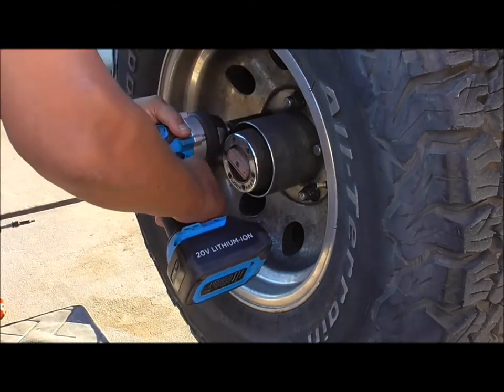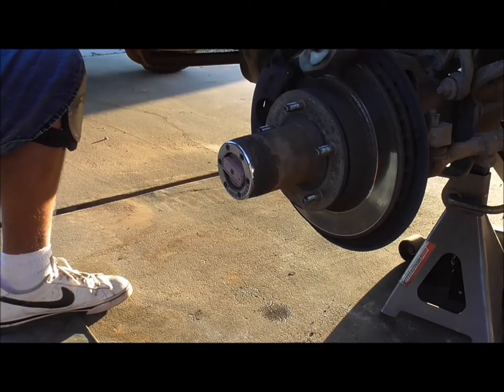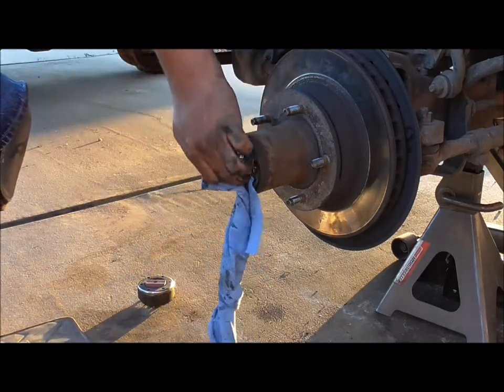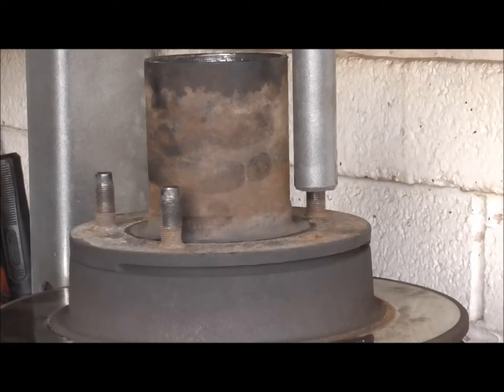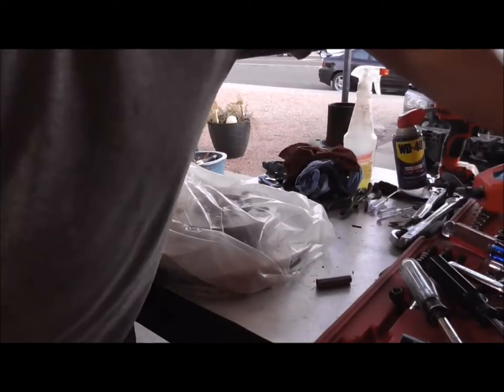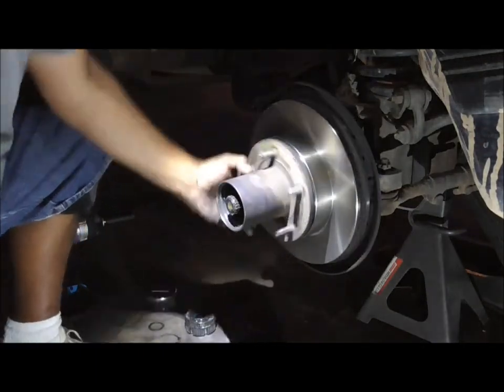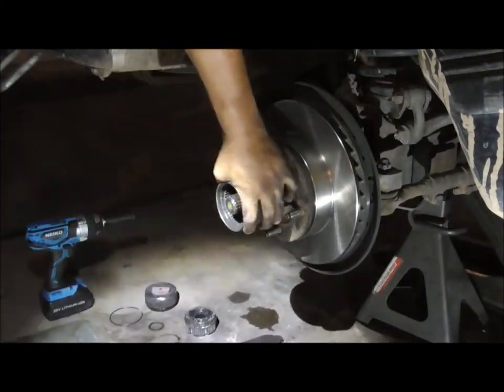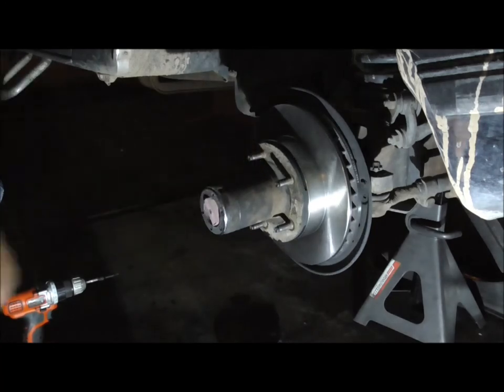1985-1994 Ford f150 4x4 front brake rotor replacement & ratcheting spindle nut TORQUE procedure DIY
**THIS VIDEO IS LONG AS IT COVERS MORE THAN ONE REPAIR AND IT GOES INTO AS MUCH DETAIL AS POSSIBLE IN THE 30 MINUTES. FAST FORWARD AS YOU NEED TO as you need top shows BOTH, the front brake rotor removal/re installation process as well as the removal and /re installation of the ratcheting spindle locking HUB nut. replacement job was done on an 1993 Ford F-150 4x4 but is the same for 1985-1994 Ford trucks & Bronco (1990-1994 FORDS with RATCHETING LOCKING SPINDLE NUT)